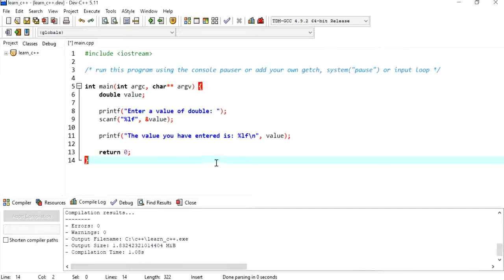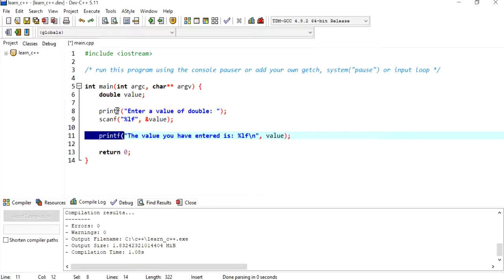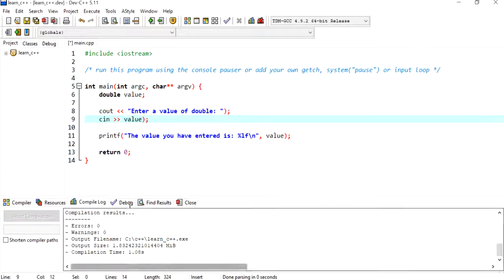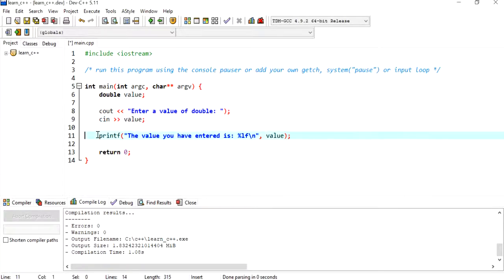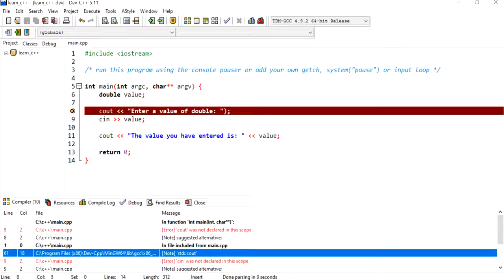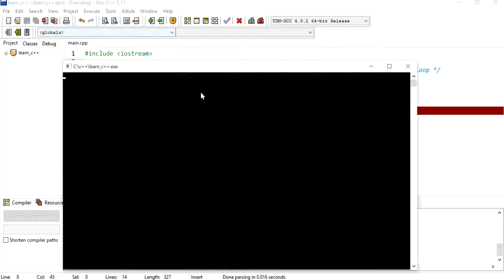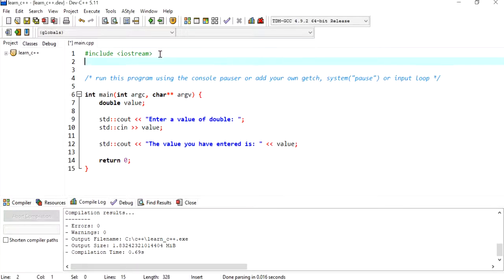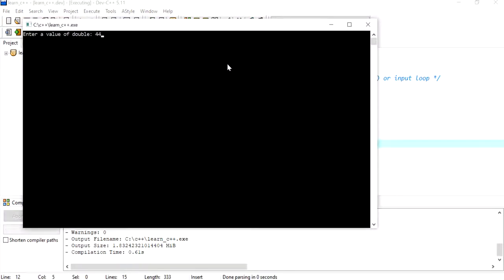C++ 2: Ask the user to enter a double number using cin then printing it using cout (std).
In this program, we ask the user to enter a double number using cin then printing it using cout.  We also learn how to use the namespace std.